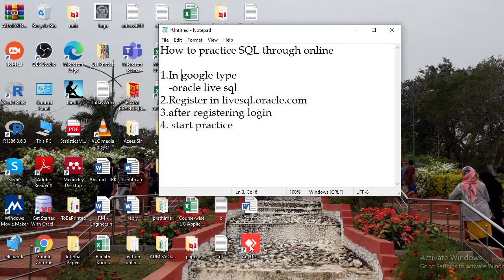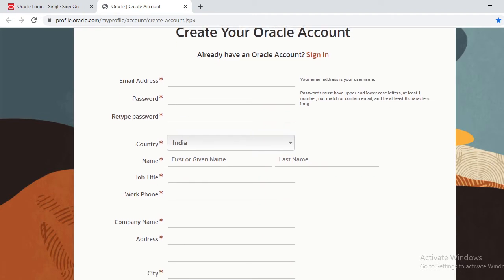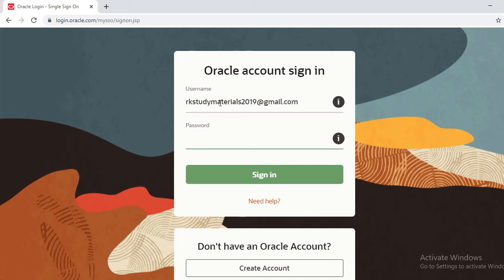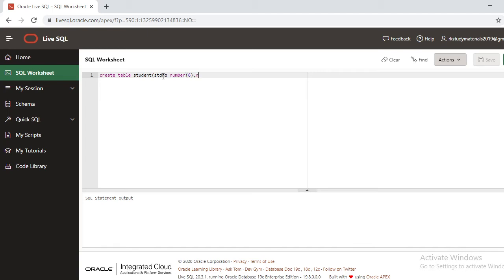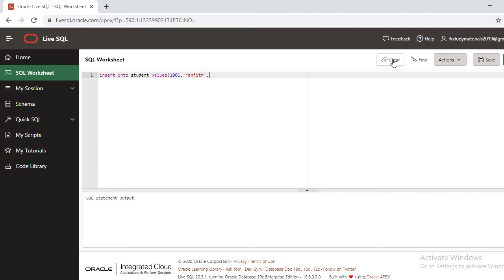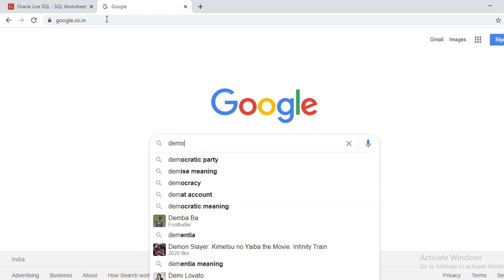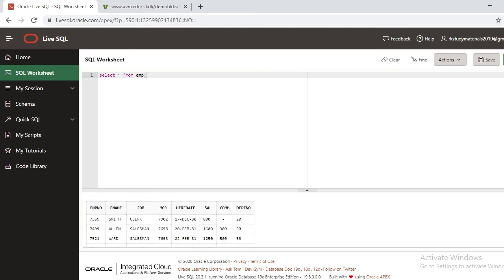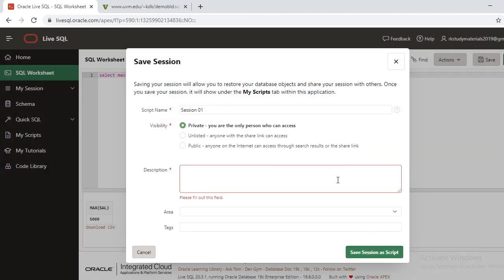How to practice sql queries online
Students can practice sql  and pl/sql through online